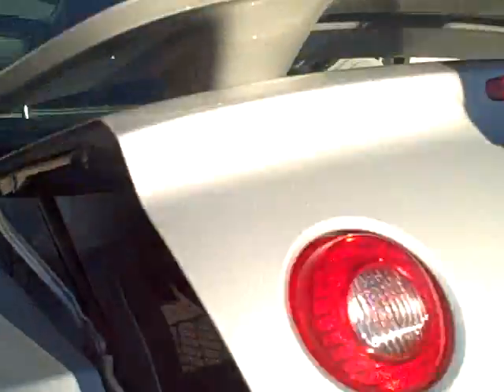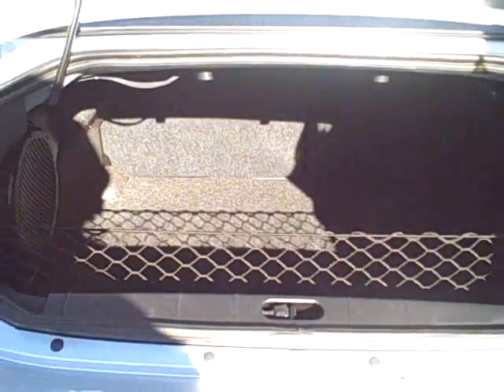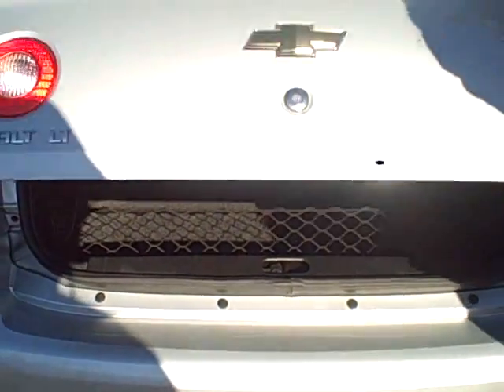08 CHEVY COBALT T003680A.wmv